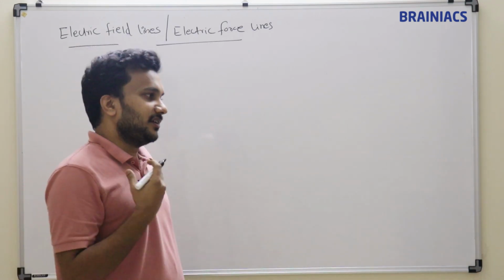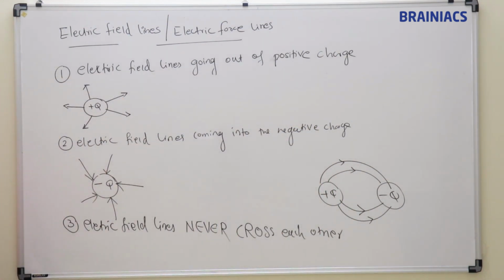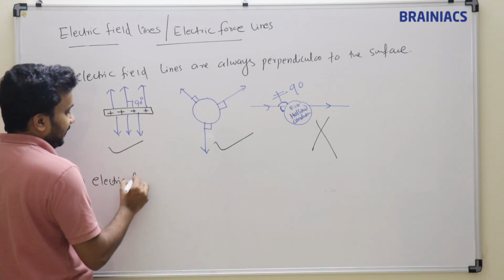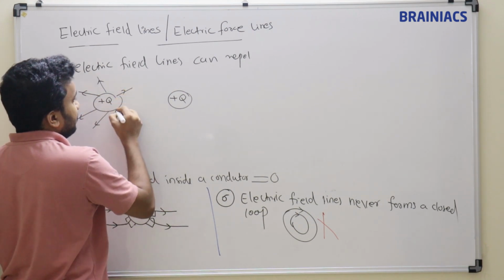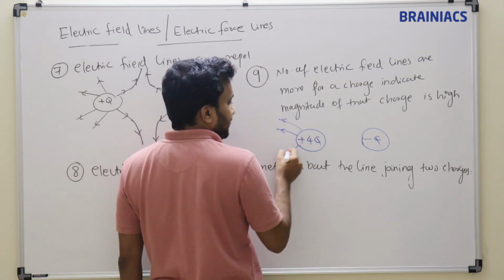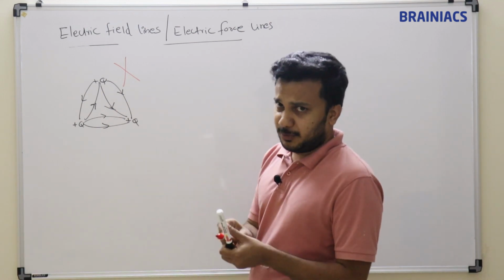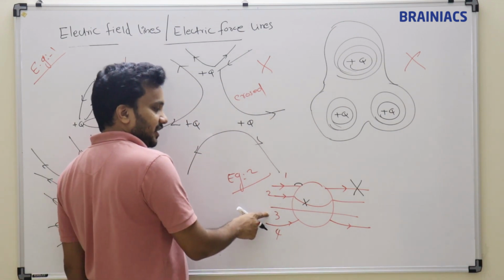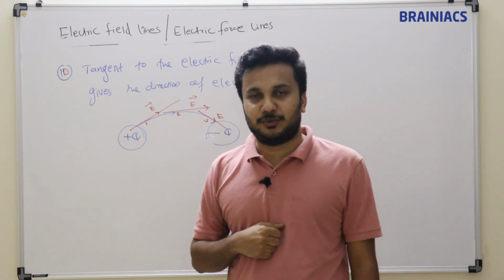ELECTROSTATICS #12|BRAINIACS CLASSES|TARGET NEET 2024|NCERT LECTURE SERIES ENGLISH#neet2024